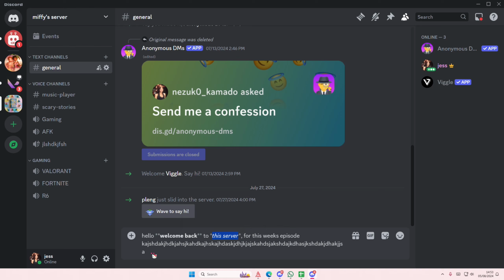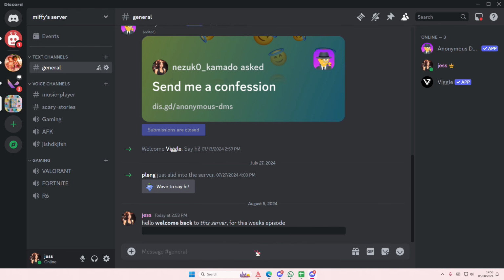Discord Text Edits Tutorial! Italicize Your Text Or Make It Hidden Using This Feature On Discord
This tutorial will show you how you can edit your texts on Discord.